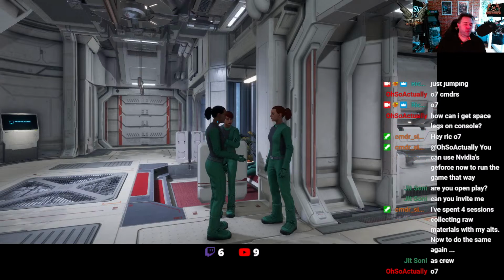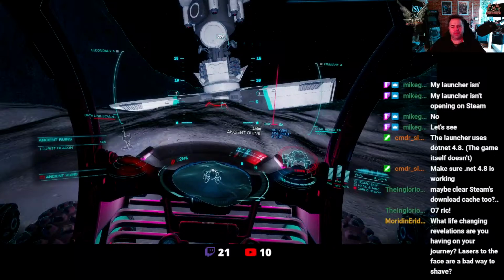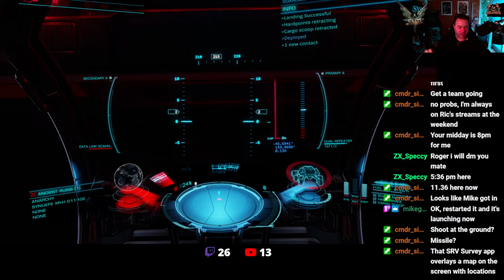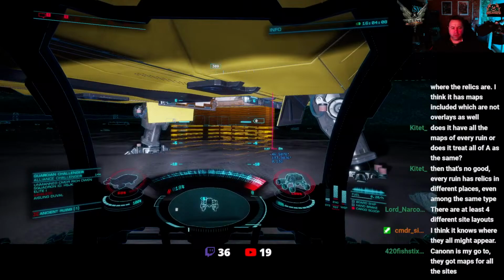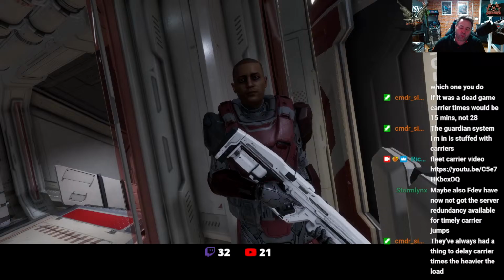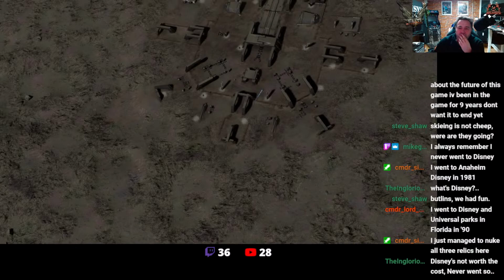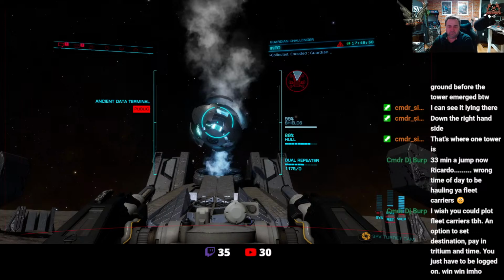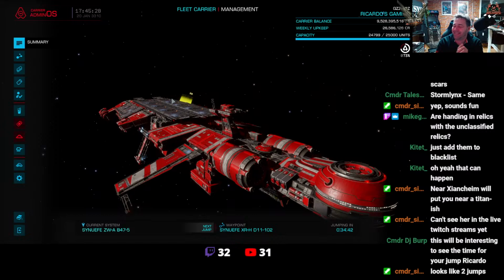Time to collect GUARDIAN RELICS NEEDED for Ram Tah // Elite Dangerous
The engineer Ram Tah requires urgent deliveries of Guardian relics and Unclassified relics to the Meene system.
Professor Alba Tesreau, head of Aegis, made an announcement to launch the initiative:

“Since the arrival of the Thargoid Titans, we have developed several new modules to bypass their defences. But these motherships remain a constant presence in our space, continuing to unleash never-ending swarms of Thargoid vessels.”

“A recent theory presented by Ram Tah has the potential to change this situation. Although details of his research remain classified for the moment, the theory is derived from the Thargoids’ inherent vulnerability to the technologies of their ancient enemy, the Guardians. Having witnessed Ram Tah’s laboratory tests only yesterday, I was hugely encouraged that his work could lead to the end of this devastating war.”

“Aegis is doing everything it can to support this crucial initiative. We therefore request deliveries of Guardian relics, as well as the Unclassified relics that are created when these crystalline objects are inserted into an ancient Thargoid surface site. Quantities of both objects are needed to rapidly refine Ram Tah’s theory and develop prototypes. Ram Tah has promised to reveal more details to the public should these prototypes succeed.”

Aegis has asked that Guardian relics and Unclassified relics be delivered to Felice Dock in the Meene system, the site of Ram Tah’s workshop.

// Wanna Chat?

**Miguel Johnson Ambient and Immersive Music**
 Miguel's new Album The Explorers - Is available Now!